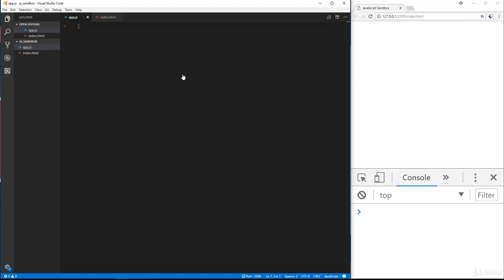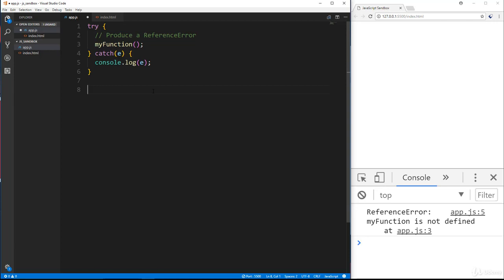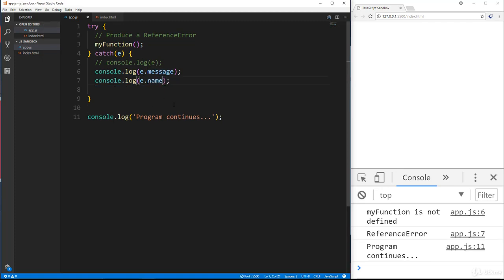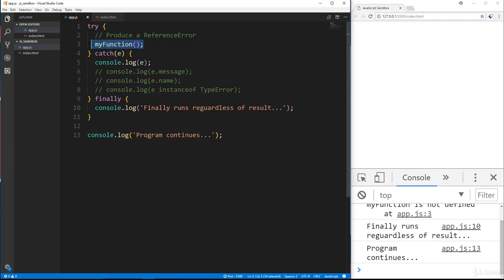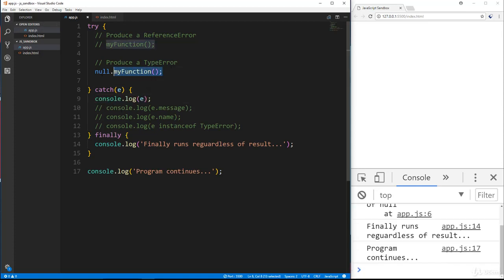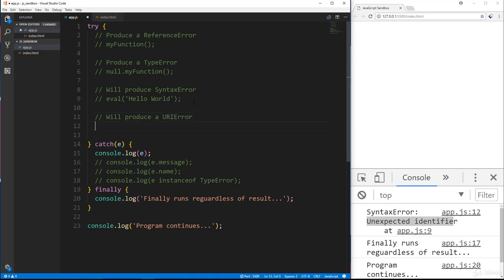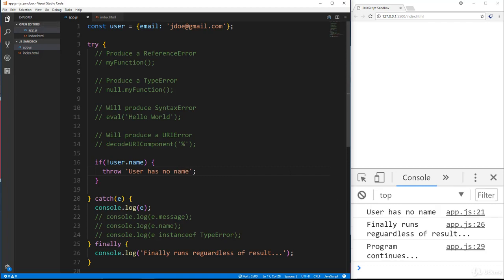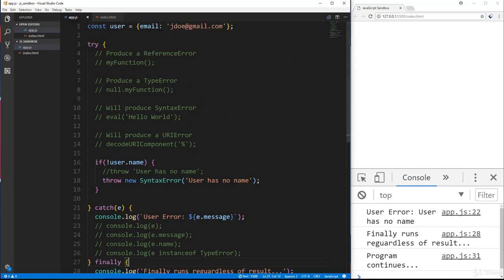80. Error Handling With Try...Catch